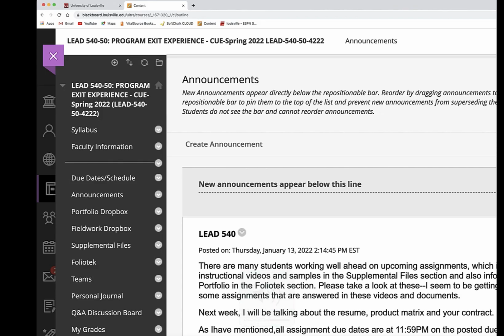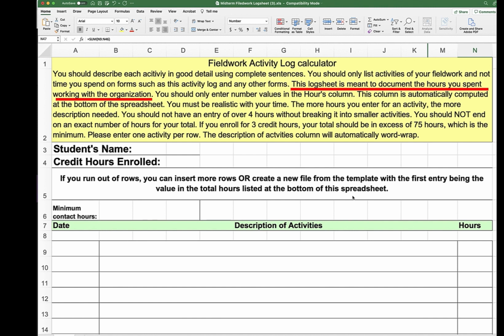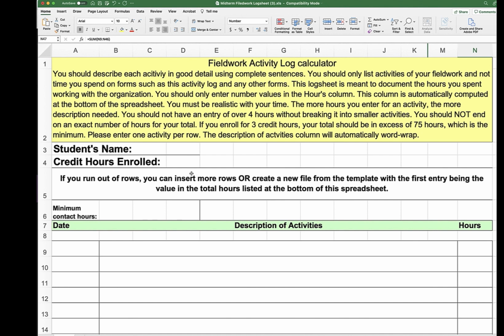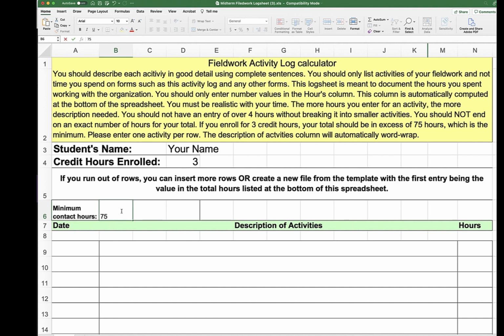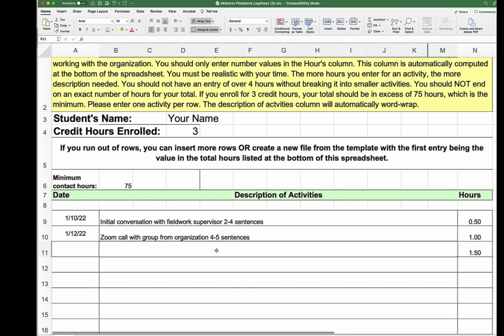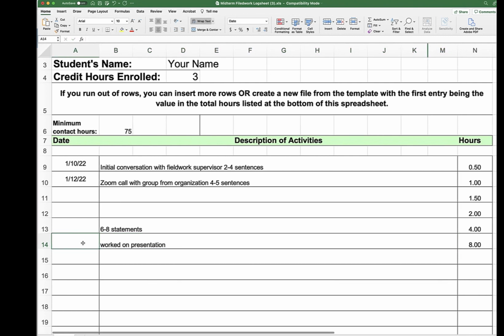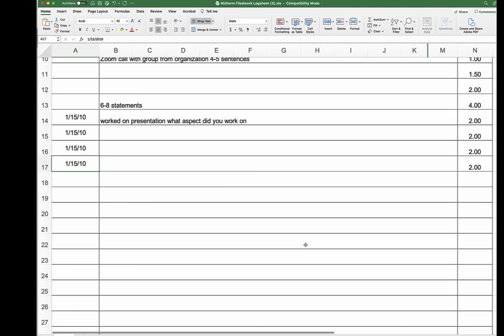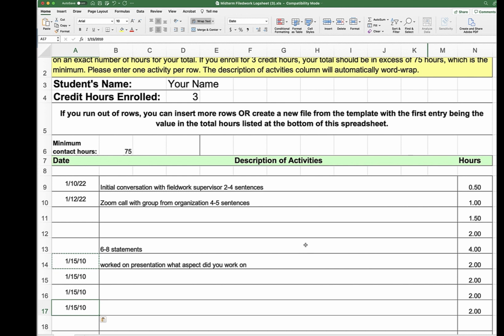540 activity log